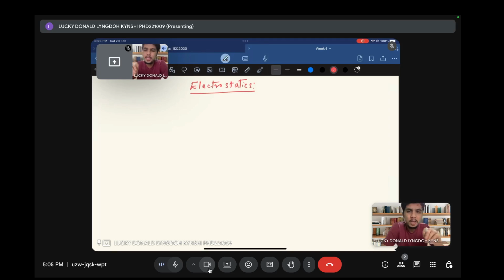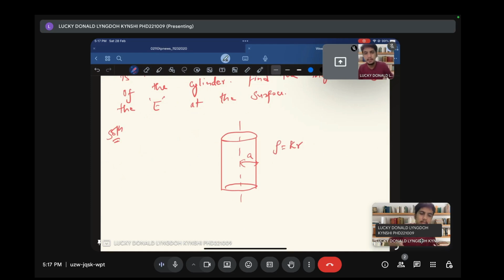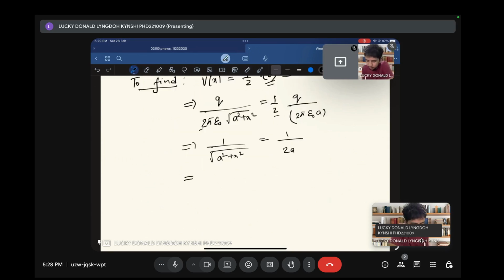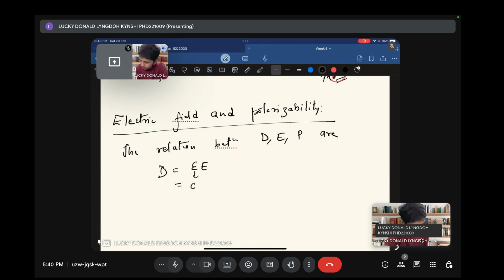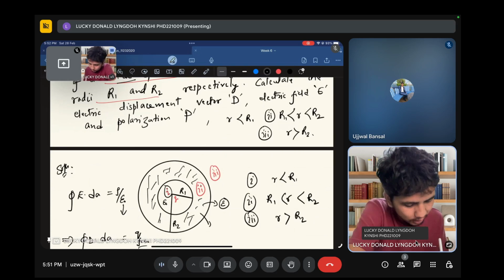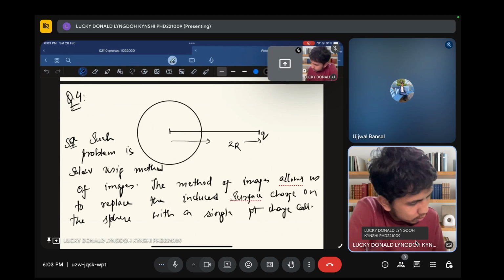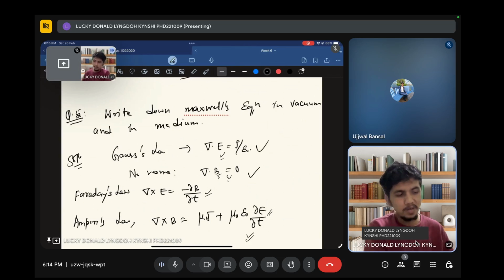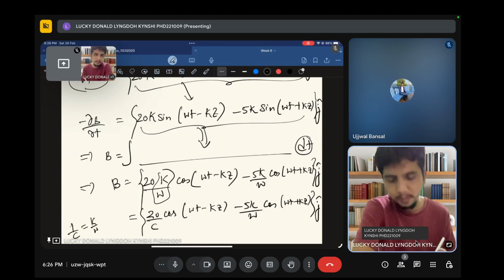Elements of modern physics: Week 6